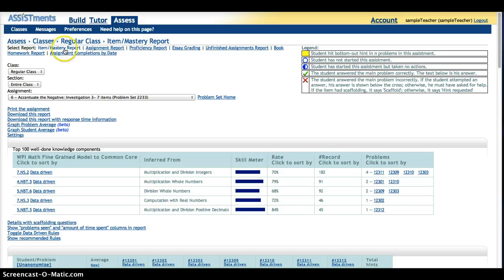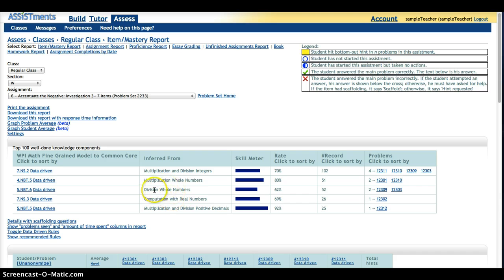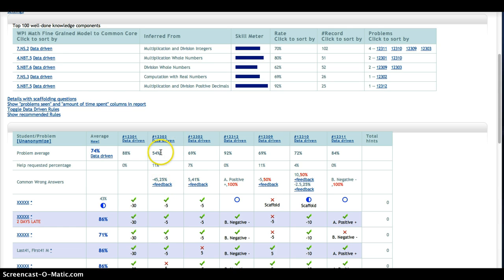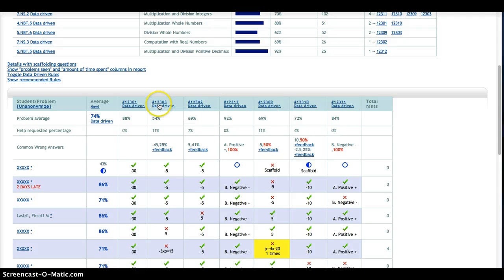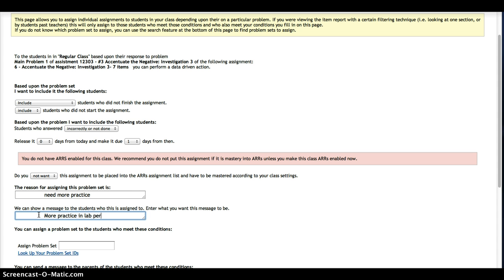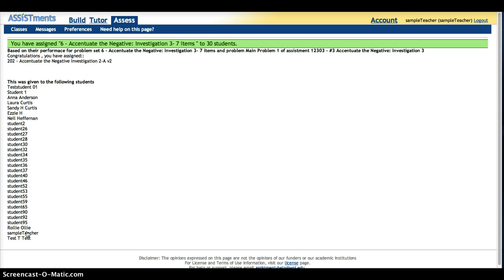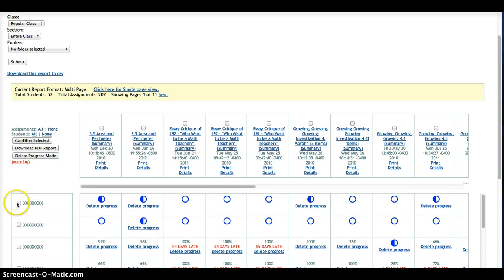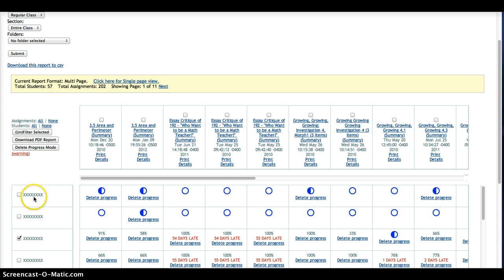v2.5 Sampleteacher Reports and Data Driven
This video tours reports in Sampleteacher with a brief overview of data drive and assignment report.